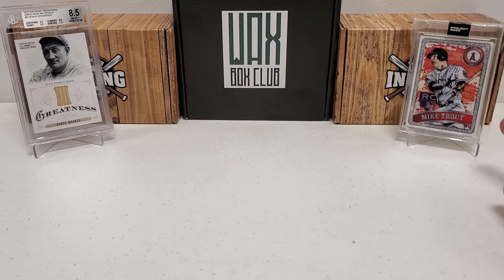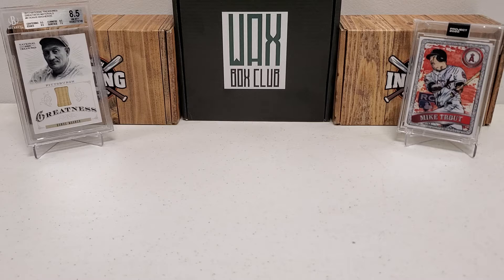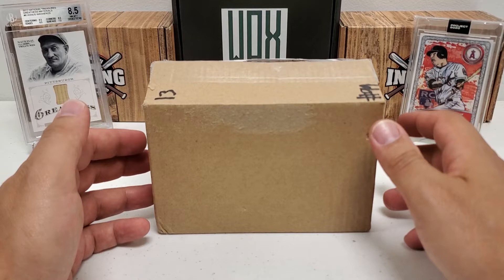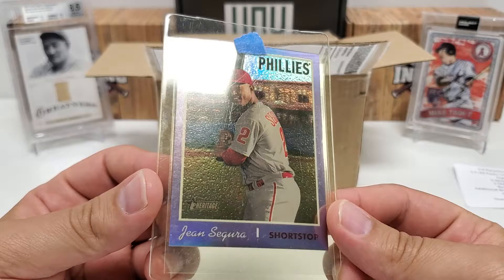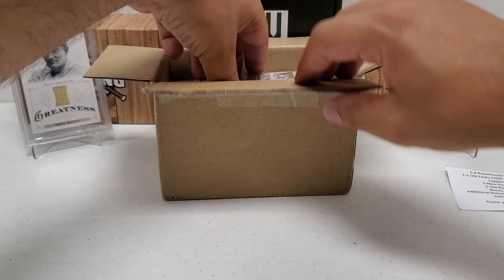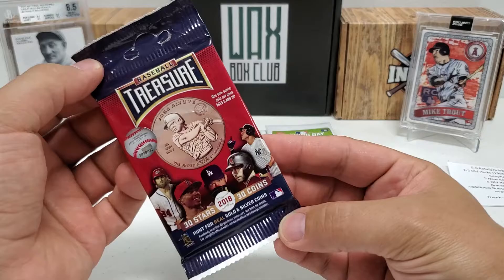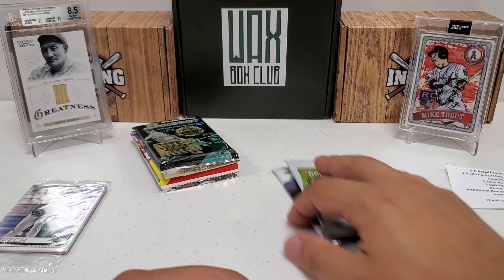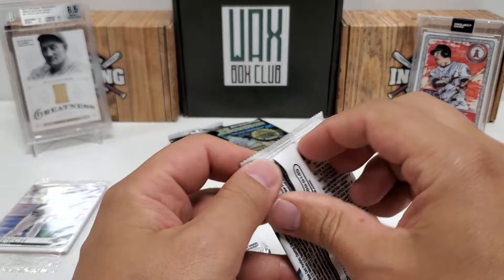Ebay Mystery Box: 2011 Topps Update Mystery Box!!!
Breaking my first ebay mystery box "2011 Topps Update Mystery Box" and seeing what we can find and if it's worth it!!!  Thanks!

*There were no boxes of this product available at the time this video was edited, but they have been restocking them every month or so.  So, if you're interested in one, keep checking.
User name is:  baseballcardboys

Mail:

Growin' The Hobby
Natrona Heights, PA 15065